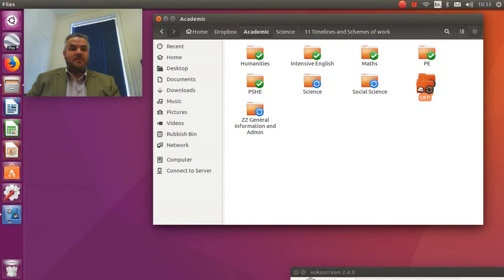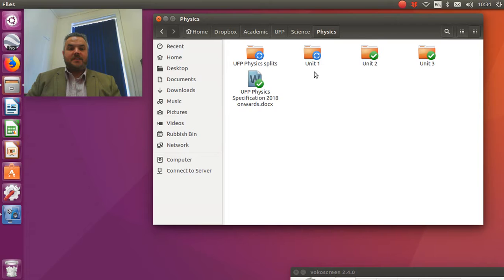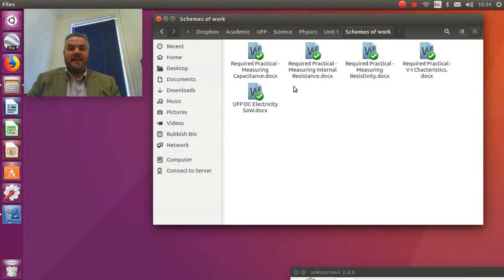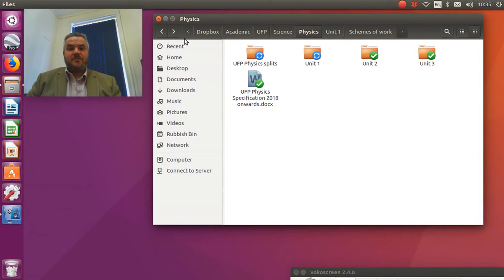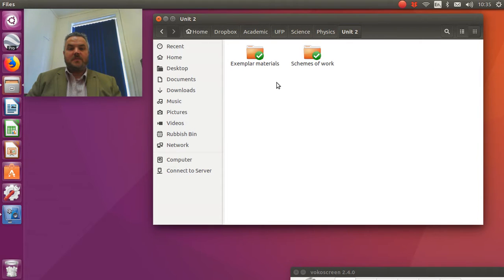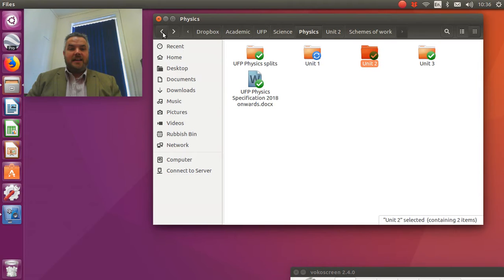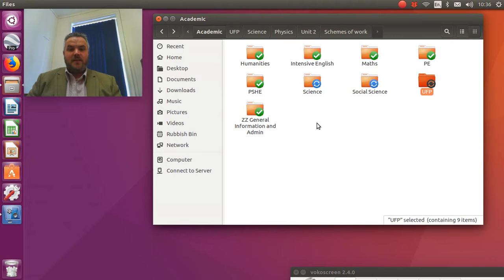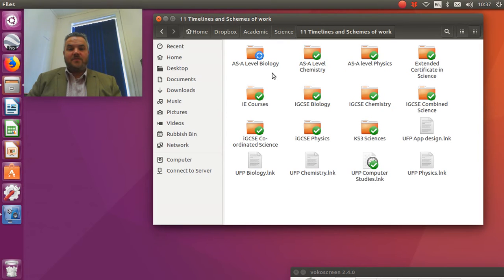How to put the UFP Review Work onto the Academic Dropbox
A brief tutorial on how to publish all the hard work you have done over summer!